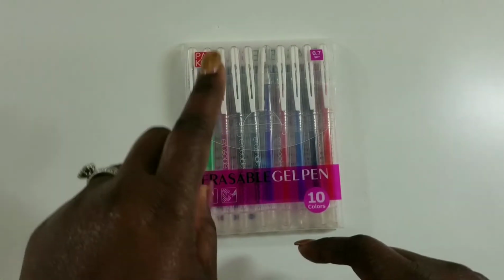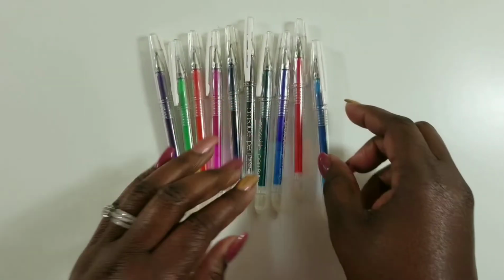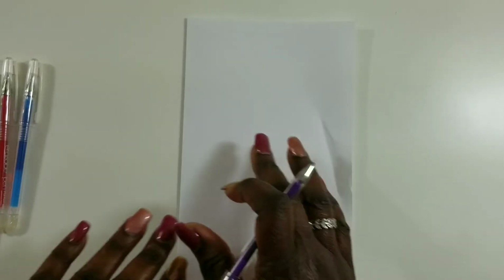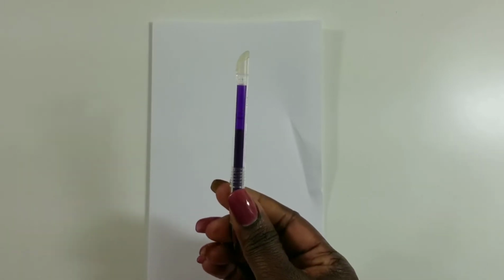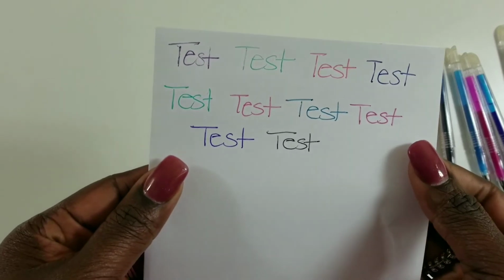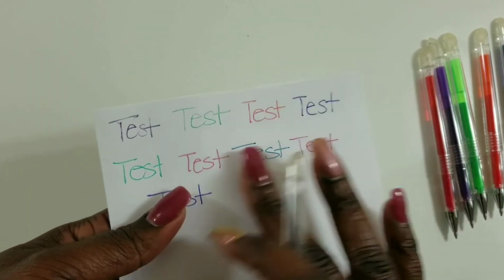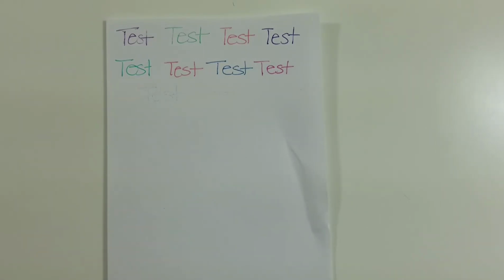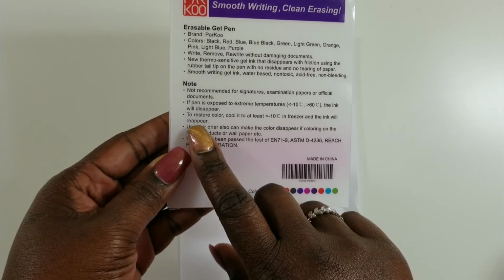PARKOO Erasable Gel pens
I was contacted my this company to do test out their pens and give my review it.  I love these pens and NOT because they were FREE but its ERASABLE...yyeeesss!!  However, I will NOT be using these in my planners because of the ink being sensitive to heat but I did enjoy watching it disappear when I put heat to it!!

Thank you to the Product Manager of ParKoo for reaching out to me.  If you interested in ordering these erasble gel pens here is the

I hope you enjoyed watching my video.

Attention  Companies, Shop Owners & YouTubers:
If you would like me to feature your line, product review or do a collaboration on one of my plan with me's or videos I would be honored!

Plan a Happy Life!!

Video: Samsung Galaxy S8 Plus
Editing: Inshot
Musician: None